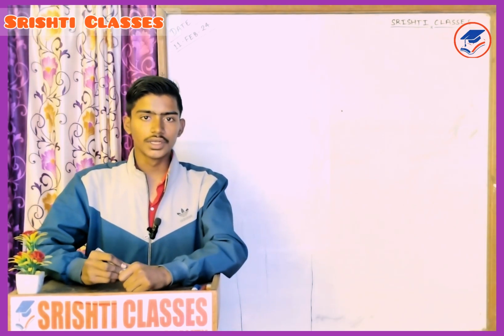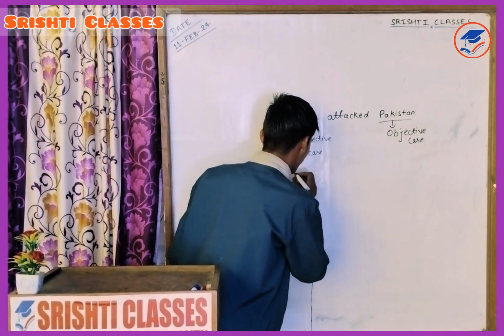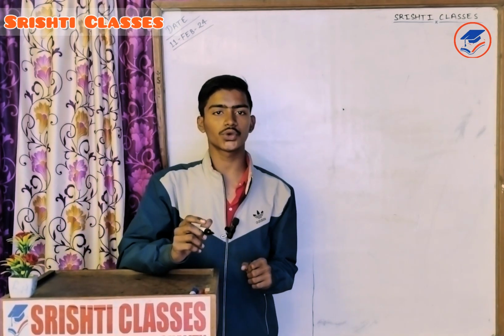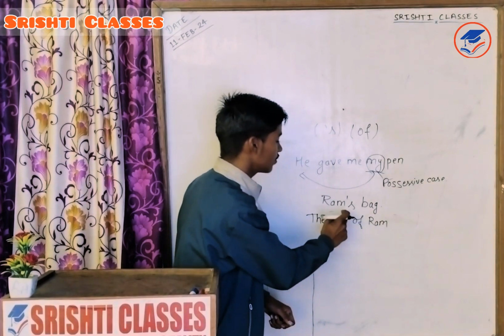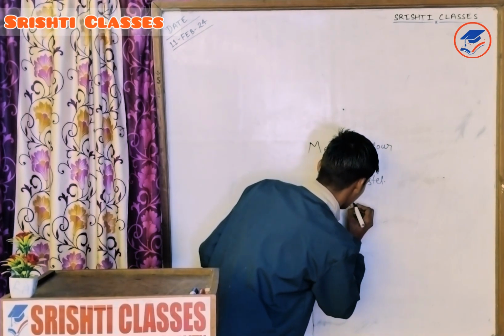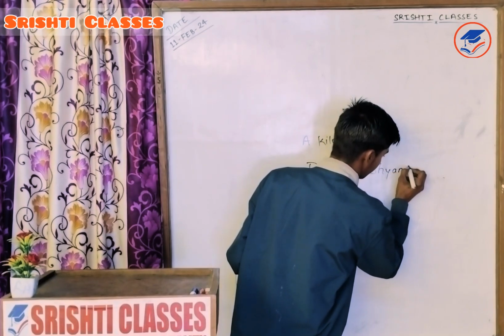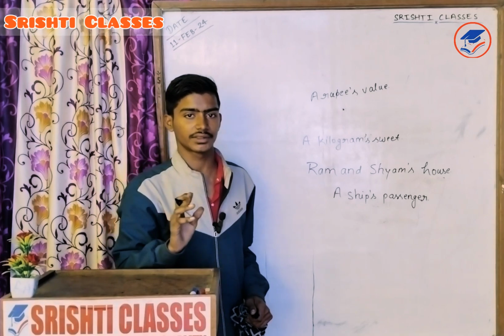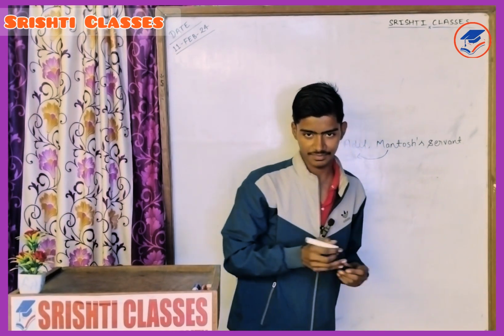A student "Mantosh Maddheshiya" is describing Noun case in his own way at Srishti Classes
A way to increase confidence of students.